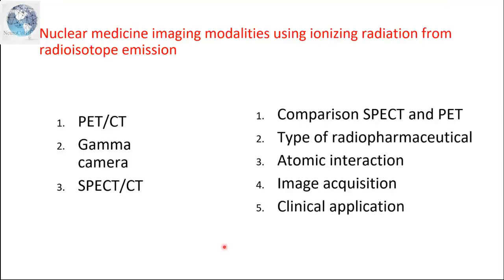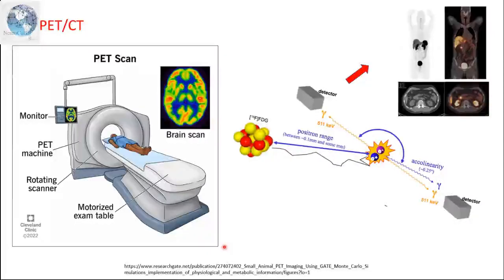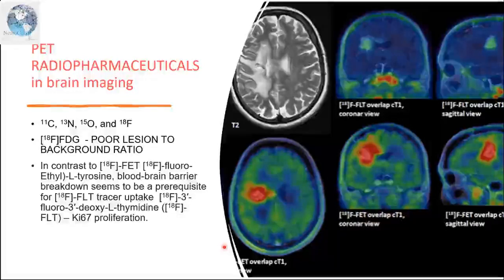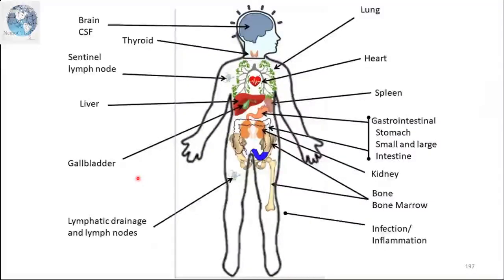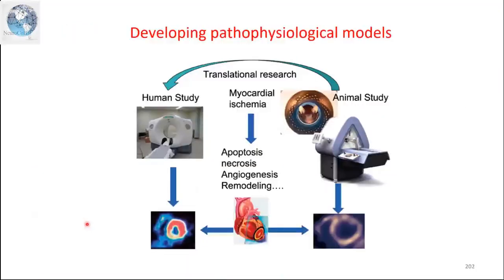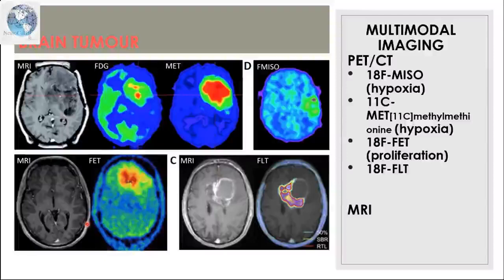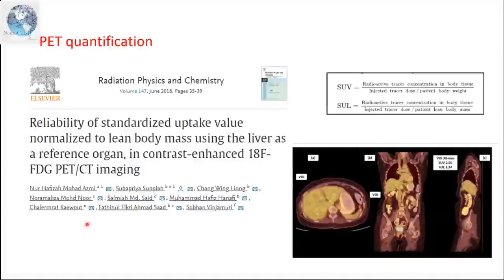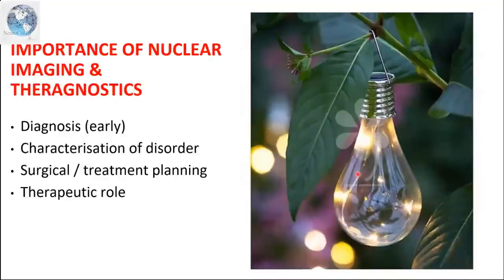NeuroImaging Seminar 2023 NeuroCoB- Lecture 7- SPECT-CT and PET-CT Image Processing and Analysis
NeuroImaging Seminar 2023 NeuroCoB Society - Lecture 7
SPECT-CT and PET-CT Image Processing and Analysis - Assoc. Prof Dr. Subapriya Suppiah

NeuroImaging Seminar 2023
9th March 2023